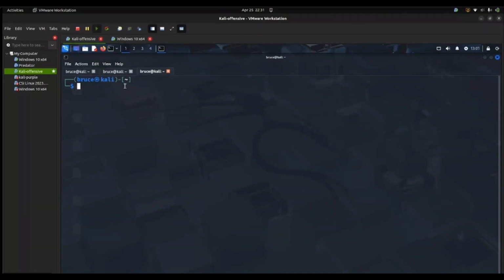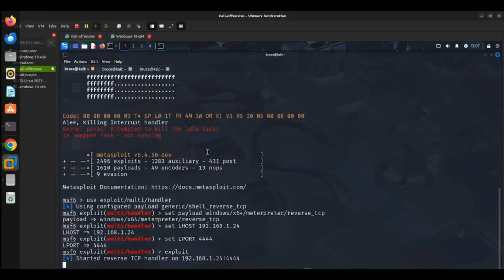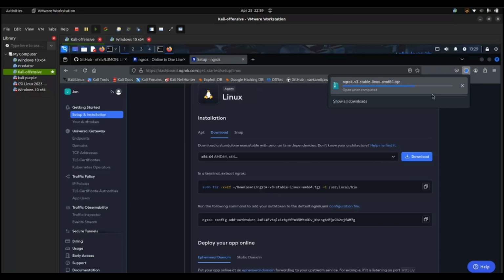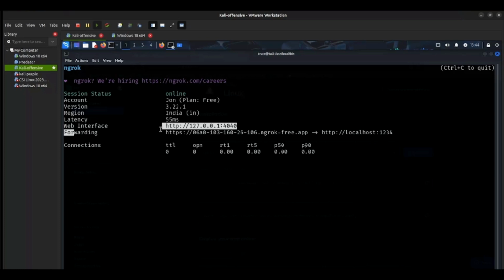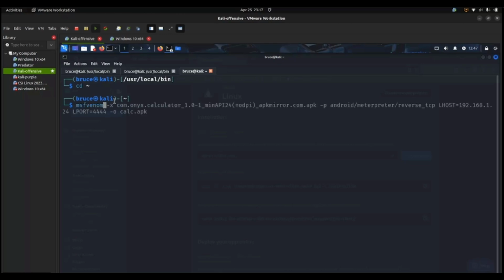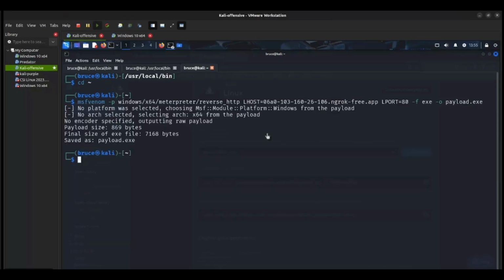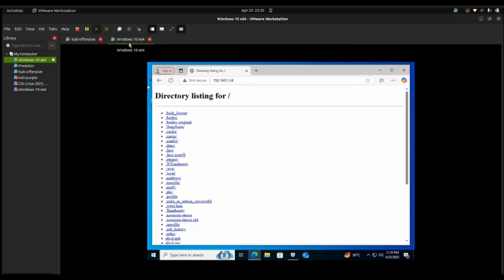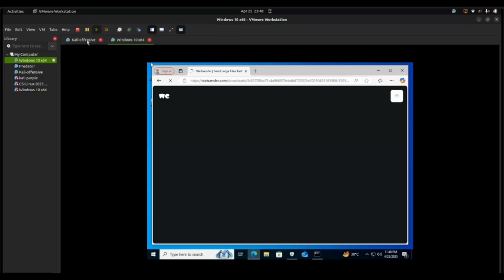Free Cybersecurity Tools Training Learn Meterpreter, Ngrok, Nmap & More – Beginner Friendly!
Welcome to Learning Souls! In this free hands-on cybersecurity session, you’ll learn how to use essential cyber tools like Meterpreter, Ngrok, Nmap, and more. Perfect for beginners, ethical hackers, penetration testers, and IT enthusiasts, this tutorial walks you through real-world usage of these tools in ethical hacking and cyber defense scenarios.

📌 What You’ll Learn:
 • Setting up and using Meterpreter for penetration testing
 • Secure tunneling with Ngrok
 • Network scanning with Nmap
 • Basics of ethical hacking
 • Real-time demos and examples

Whether you’re starting a career in cybersecurity or upskilling for ethical hacking certifications, this free session is your gateway to mastering top tools in the field.